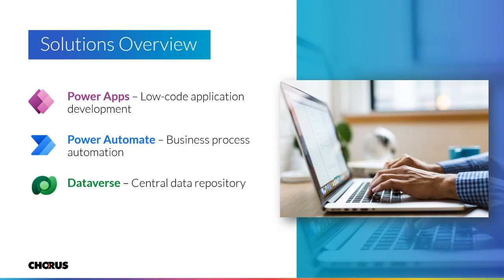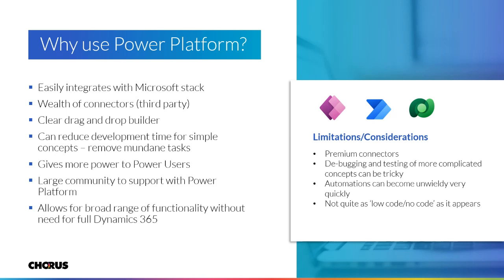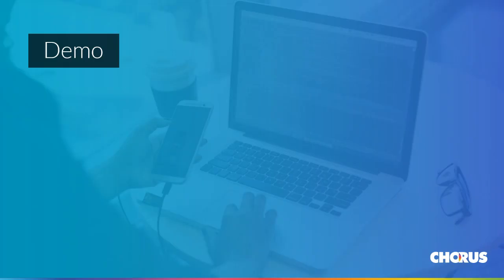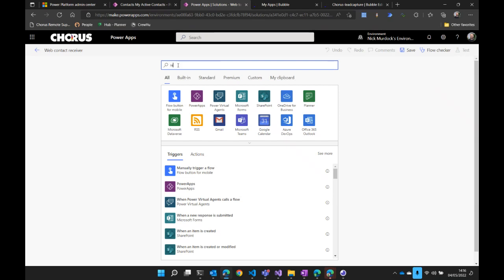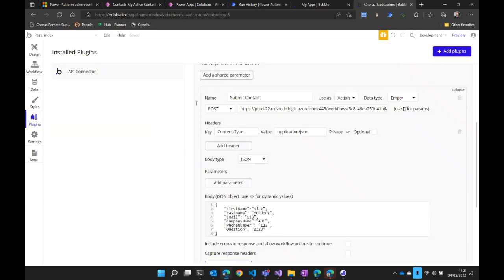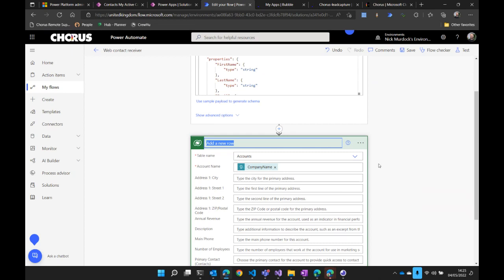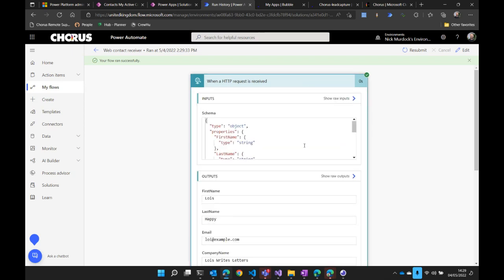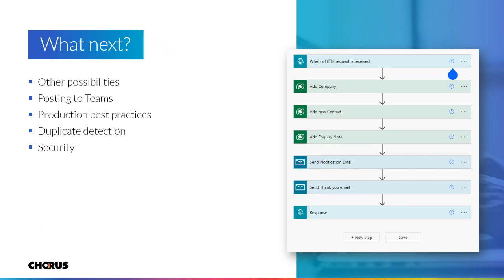Building Power Apps and Automations with Dynamics 365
Discover the possibilities of Power Apps and Power Automate to inspire you of what you can do with Microsoft Dynamics 365.

In today’s digital age, data is at the core of every organisation. By using data effectively, organisations can improve productivity, streamline processes, and make intelligent and objective decisions that help them succeed. However, enabling effective data usage and management is a common challenge that organisations face.

Historically, data management has firmly sat with the IT department. If staff needed a new application or process then this could be submitted as an IT request, however this would either take valuable internal time and resources or require costly external development. More likely, staff would not be aware of the opportunities available to improve their daily working lives and would not consider ways to innovate.

The proliferation of data and the increasing importance of gaining value from it is putting too much pressure on IT teams and causing bottlenecks that slow innovation and hinder daily working lives. The solution is data democratisation – making data accessible to everyone – which enables less-technical staff to gather, manipulate and analyse data without much technical support. This is where Microsoft’s Power Platform unlocks new possibilities.

In this video, we show you the possibilities of Power Apps and Power Automate to inspire you of what you can do. We give an overview of the services and how they work with Microsoft Dynamics 365, and jump into a demo where we will build out an app and automation, using Microsoft’s Dataverse.

We cover:

- Overview of Power Apps, Power Automation and the Dataverse
- How the Power Platform and Dynamics 365 work together
- Demo: building a Power App and Power Automation that integrates with Dynamics 365 – we’ll be using the concept of integrating website forms (such as a contact form or event sign-up) to trigger an automation and add the data into CRM
- Q&A